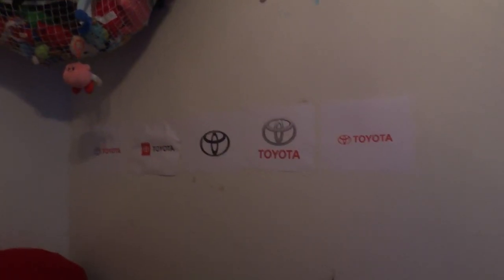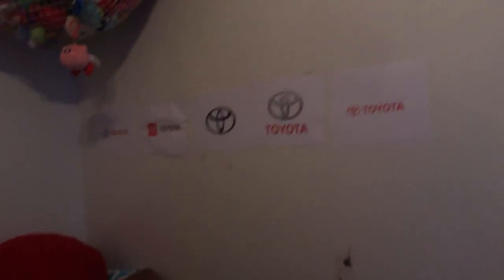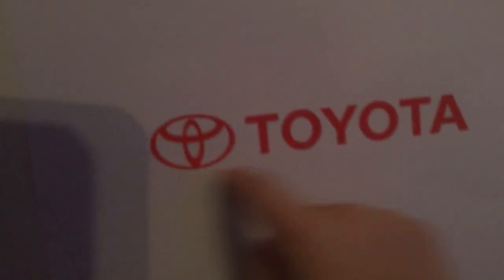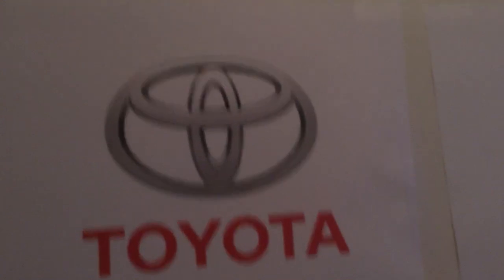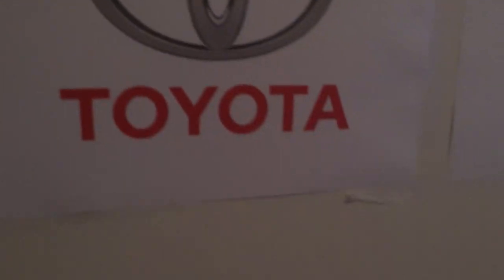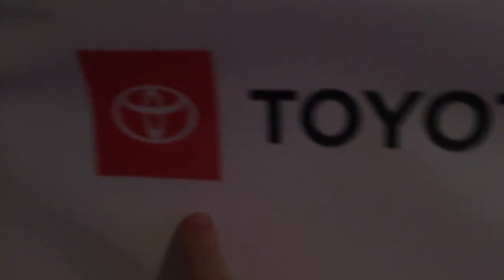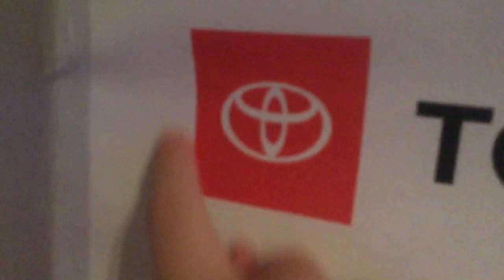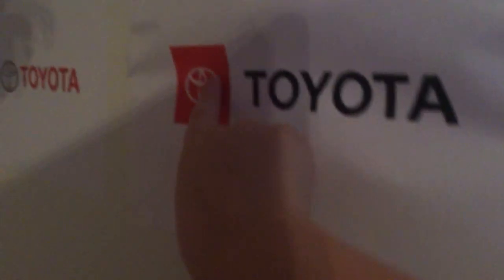I have 5 Toyota logos in my wall